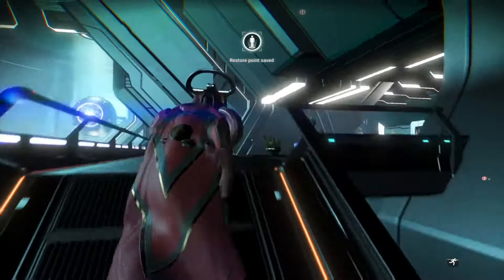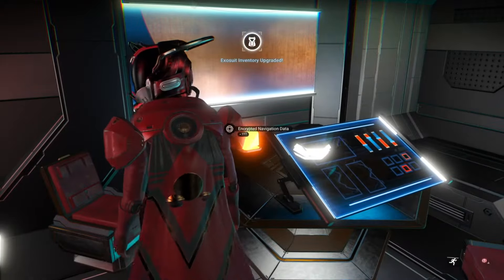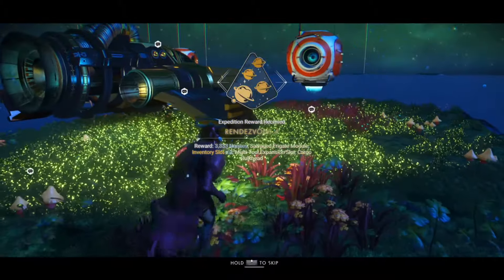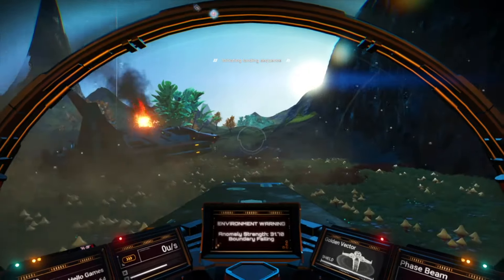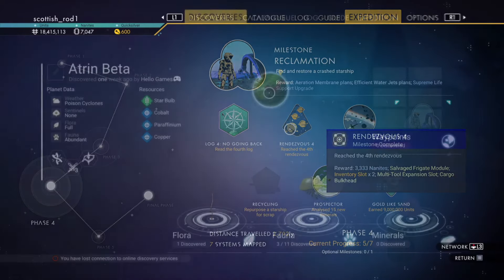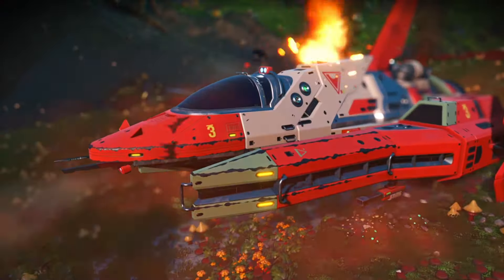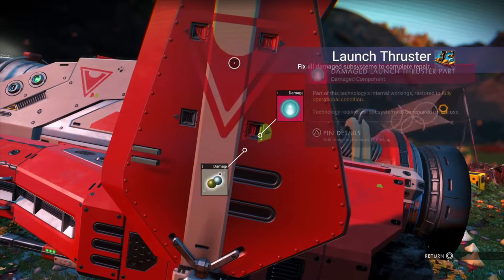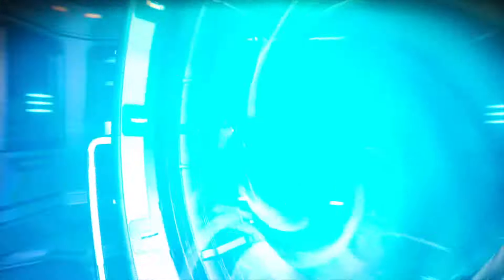Crashed Ship Location How To Find A Crashed Ship No Man's Sky Expedition 8 Polestar NMS Scottish Rod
Crashed Ship Location - How To Find A Crashed Ship - Reclamation Milestone - Recycling Milestone - No Man's Sky Endurance - Easy Units - No Man Sky Expedition 8 Polestar - No Man's Sky Update - NMS Scottish Rod

Rod 😀

Timestamps
0:00 Intro
0:08 Get The Distress Signal Maps & Navigation Data
0:55 Getting the Crashed Ship
1:23 Crashed Ship Location
1:49 Fixing Ship - Reclamation Milestone
2:19 Scrapping Ship - Recycling Milestone